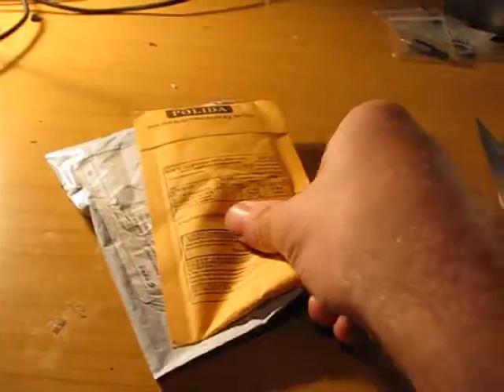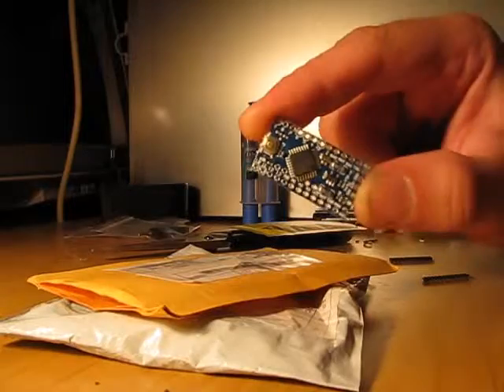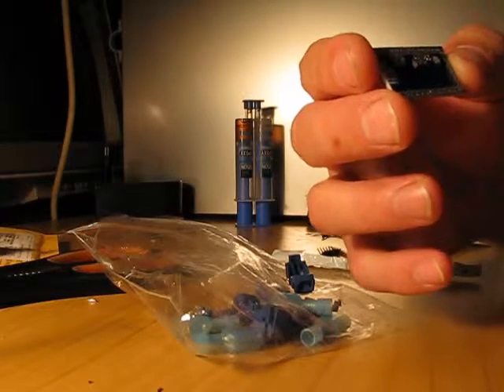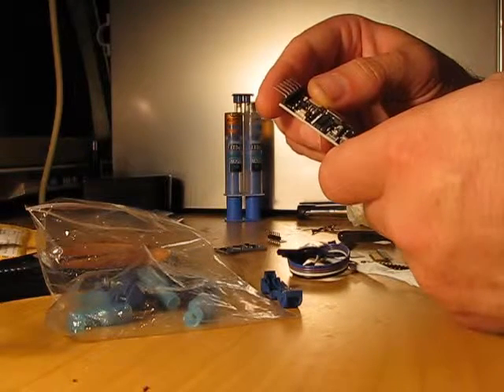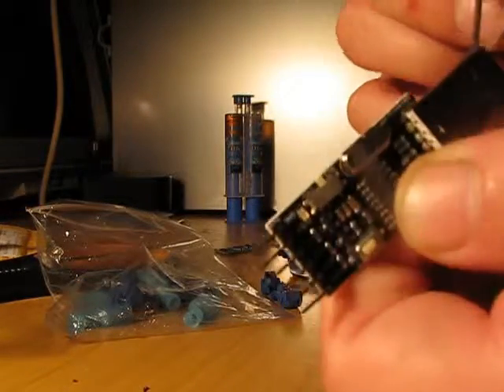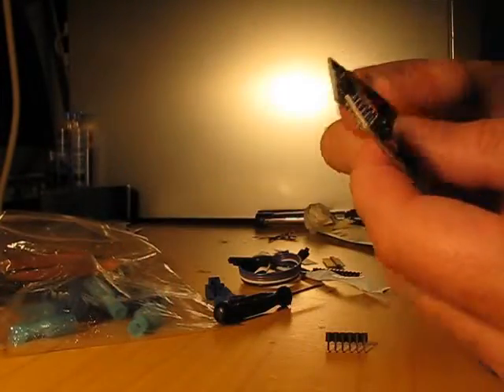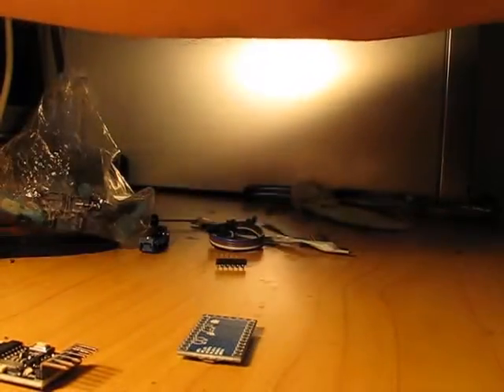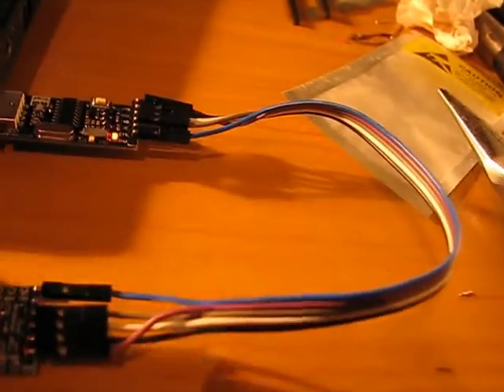nTOOBE #4 Chinaexpress Arduino Mini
In this episode, Nino receives Arduino Mini from Chinaexpress.

He connects it to the PC using the CH340G serial to USB converter. Since it is external to the Mini, some wiring is required, too.

He even cranks ye olde Weller WTCP-S soldering iron.

Also, some crappy T-Taps/Male Insulated Wire Terminal Connectors are in the mail, too.